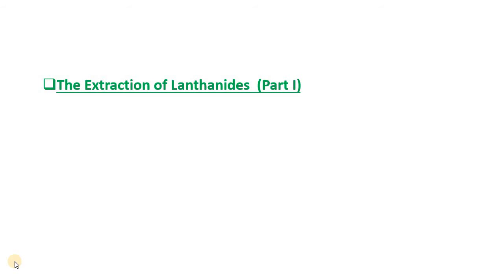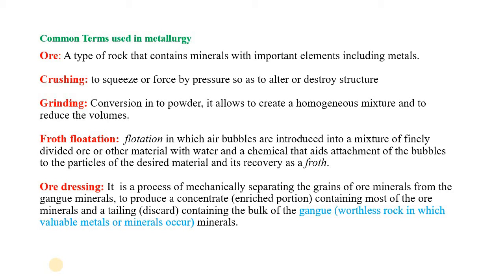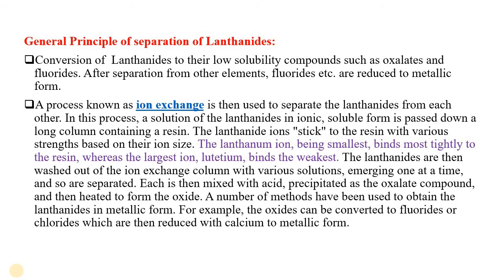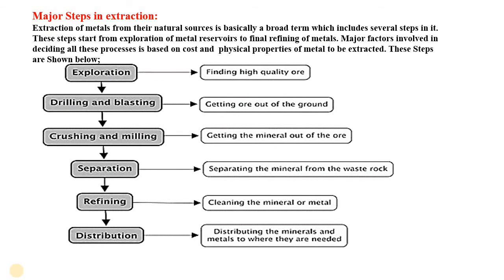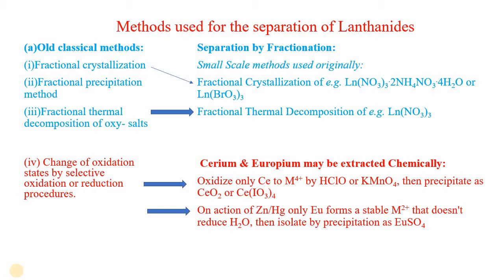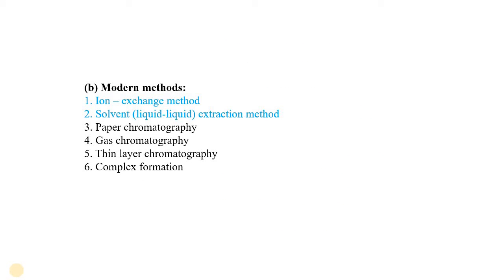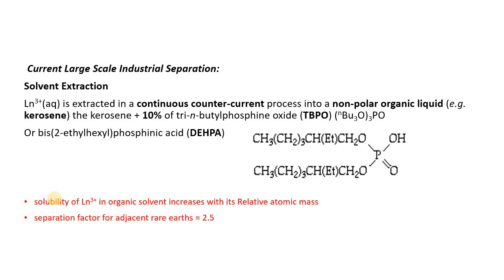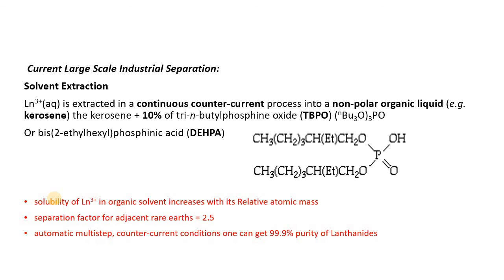BS VI; Extraction of Lanthanides part I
A Brief about Extraction of Lanthanides